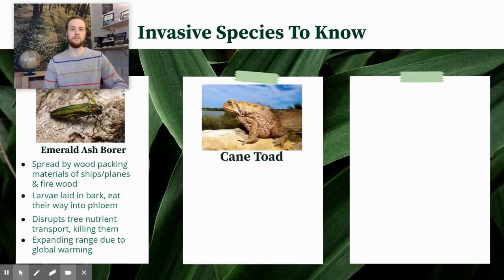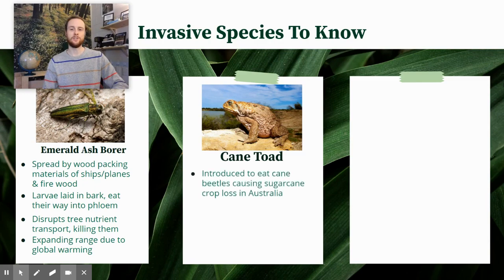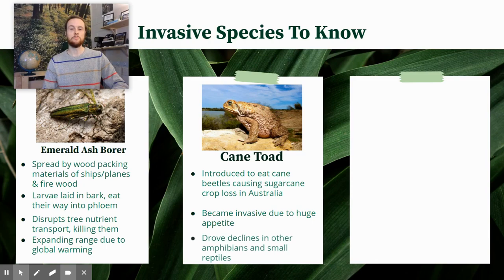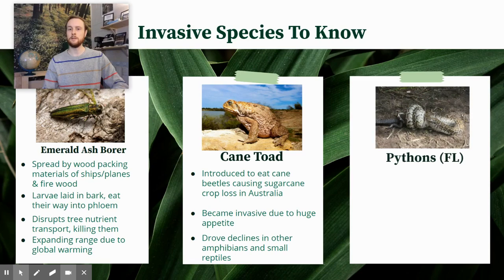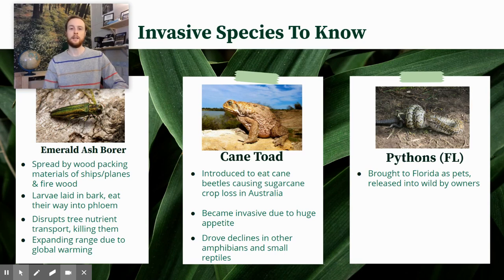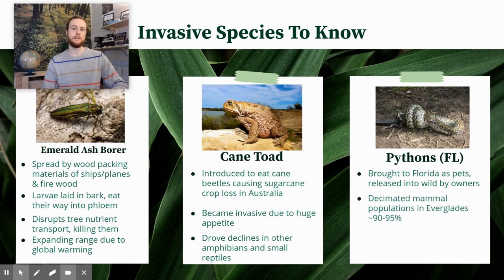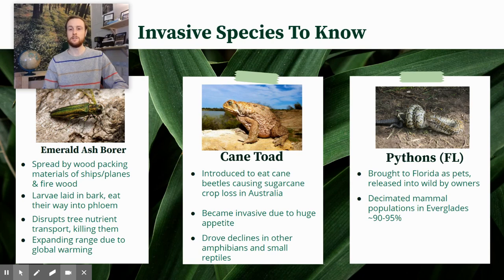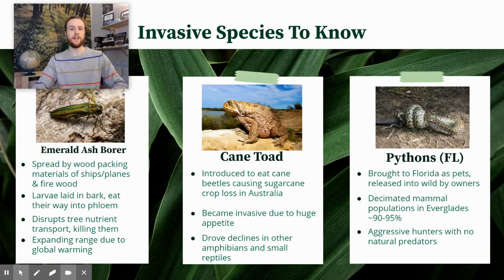AP Environmental Science Invasive Species: Cane Toad and Burmese Python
Check out the AP Environmental Science Exam Ultimate Review Packet Check out the slides used in this video and lots more APES resources in my link tree 🔗🌲 The 9.8 video was getting really long so I edited out these 2 examples of additional invasive species that are important to know for APES.